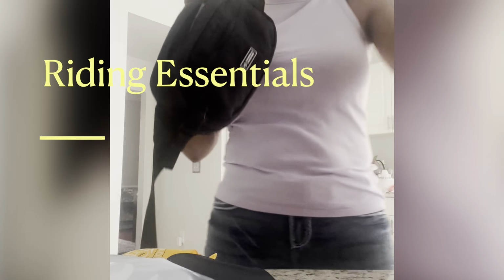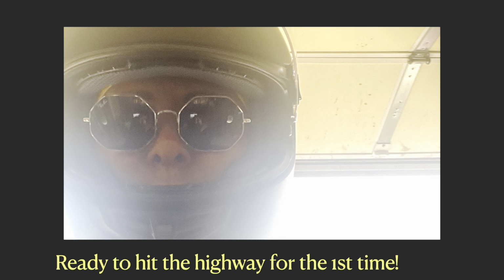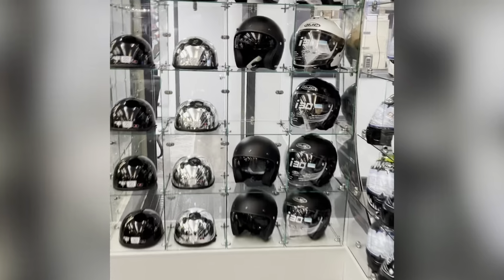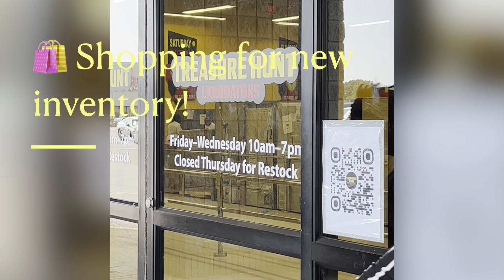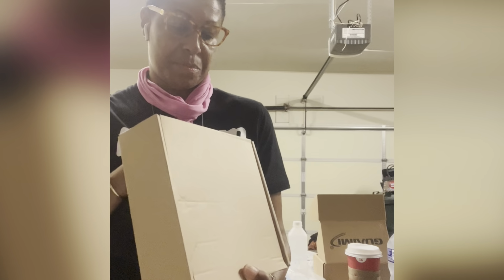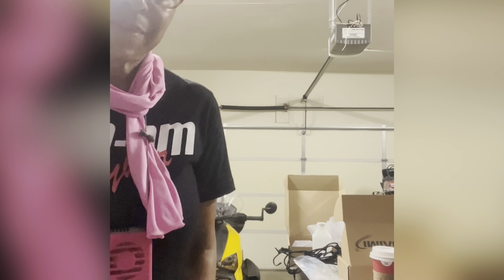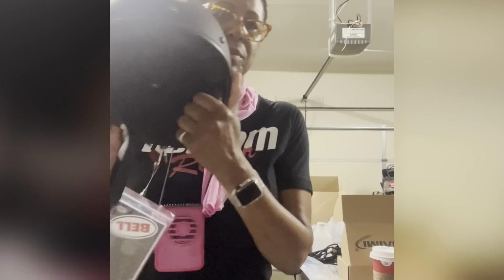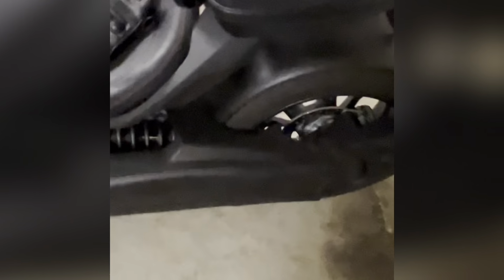My Can Am Ryker & Simply Queen by Sherell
This video is A Day in the Life of Me!  Well more like 4 days of a staycation.  Basically, I paired two days of leave with a weekend and got some much needed, "I'm just going to do what I want to do time off!"

I did some Can Am Ryker modification to my bike, got in a little highway riding for the first time to destinations, purchased a new vintage helmet, took a road trip to visit my son, shopped for Simply Queen by Sherell and built a shelving/hanging unit for the future corner boutique for Simply Queen by Sherell!

I hope you enjoy this glimpse into my life as a new biker and Simply Queen!  Peace and Love

I feel like I'm not really a YouTuber if I don't say that, lol.

Here on my channel we will talk about every and anything sewing, riding motorcycles, and much more.   Thank you for stopping by